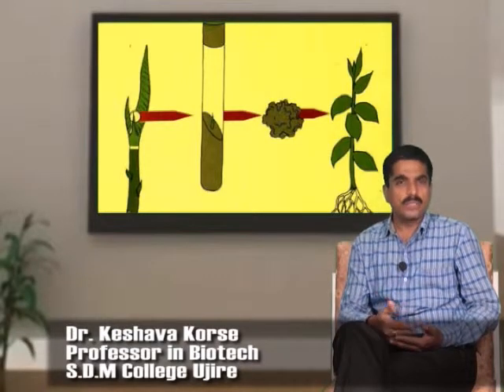Tissue Culture K K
SDM-E-Learning
Dr.Keshav Korse
By SDM Multimedia Studio
Date: 05/12/2014